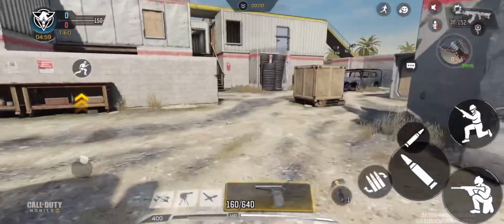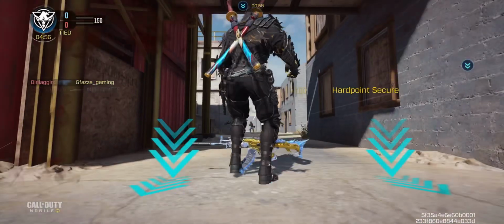KN-44 is so fun to use (call of duty mobile)